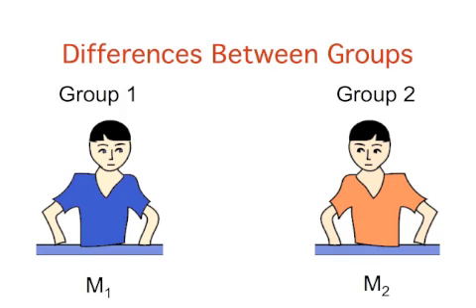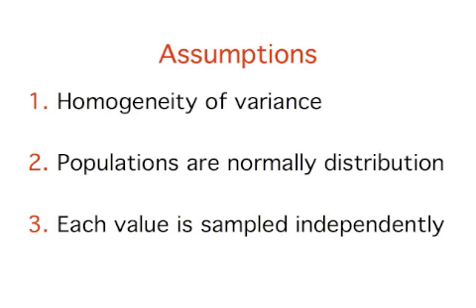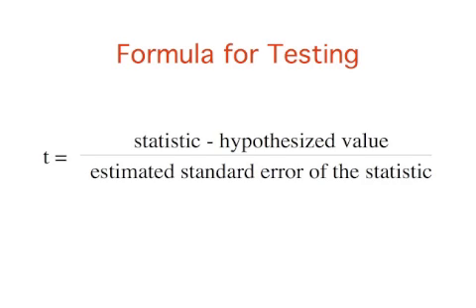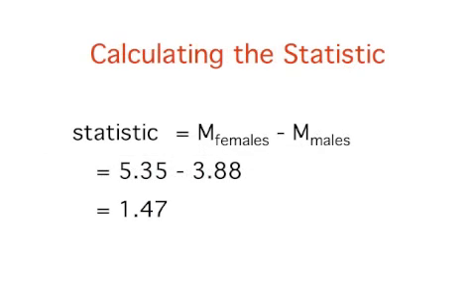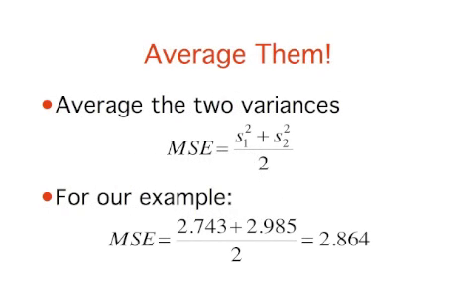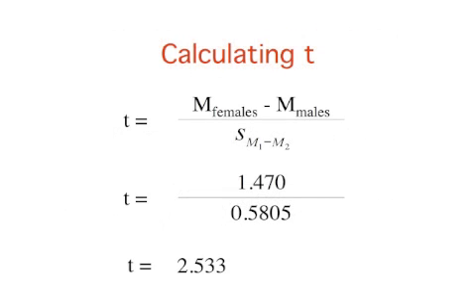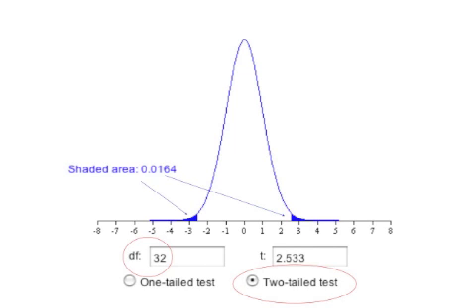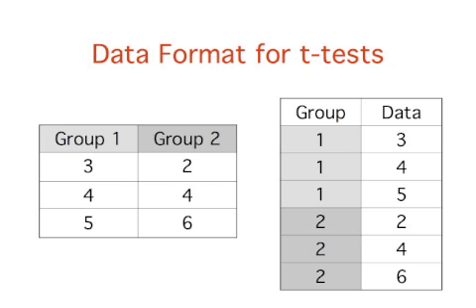Difference between 2 Means